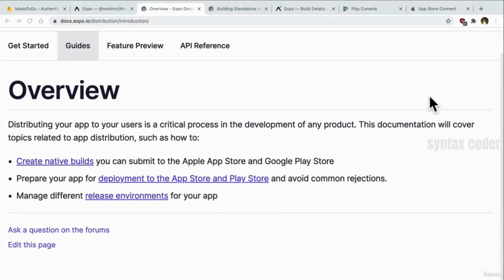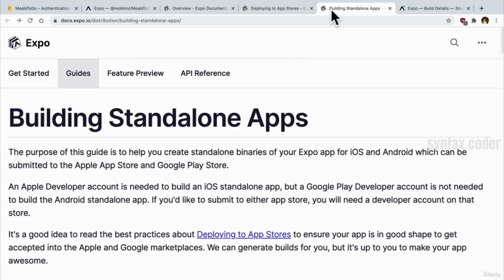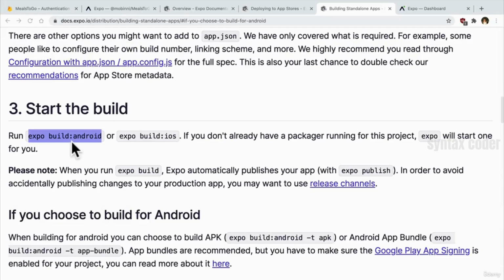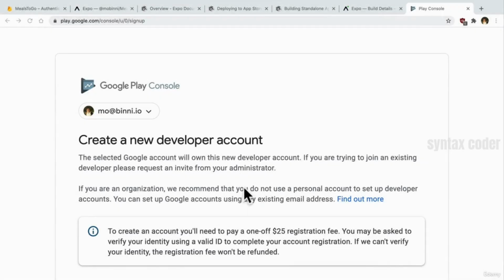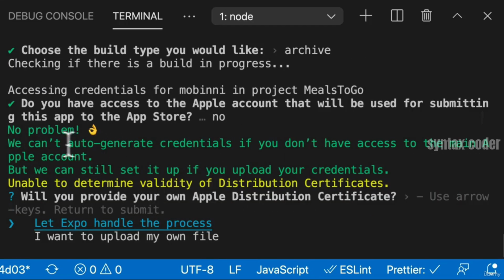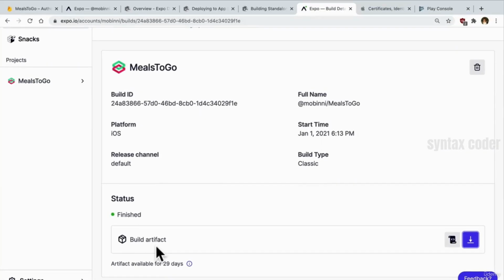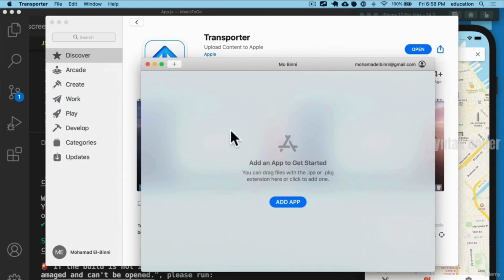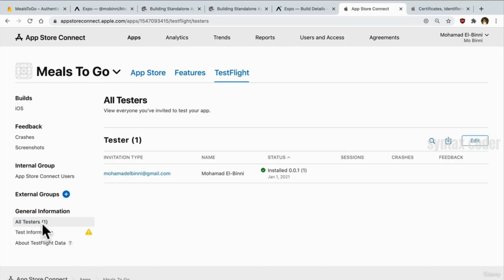Publish Your App to the App Stores | React Native Extra Module 🚀 | Bootcamp Ep. 12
Ready to take your React Native app live? In this episode of the Complete React Native Bootcamp, learn how to release your app to the App Stores for both IOS and Android. From preparing your app to navigating the submission process, we cover it all!

💡 What you'll learn:
- Setting up App Store Connect for iOS
- Configuring your app for Google Play Console
- Creating app bundles and signing APKs
- Navigating the submission process for both platforms
- Tips to avoid common publishing pitfalls

📌 This tutorial is essential for developers ready to share their apps with the world.